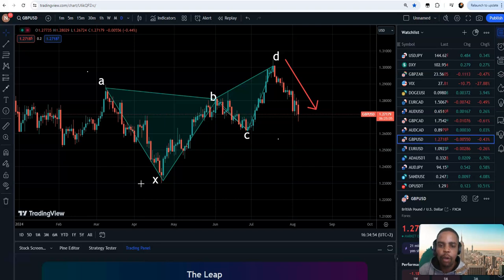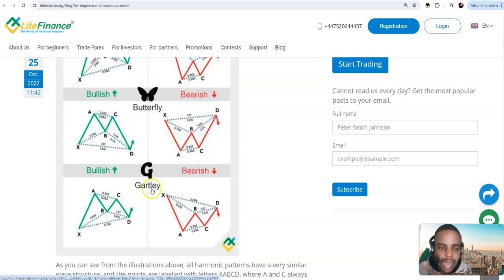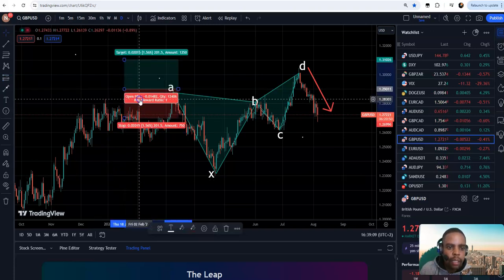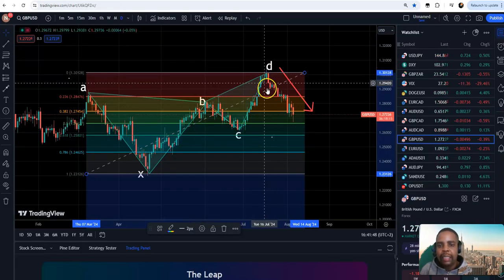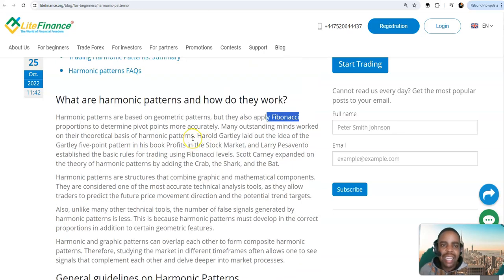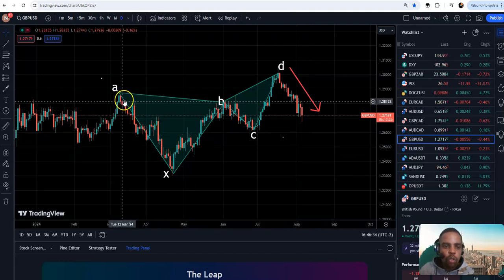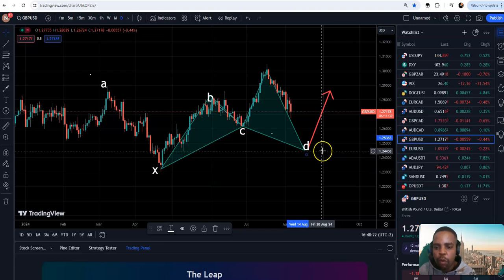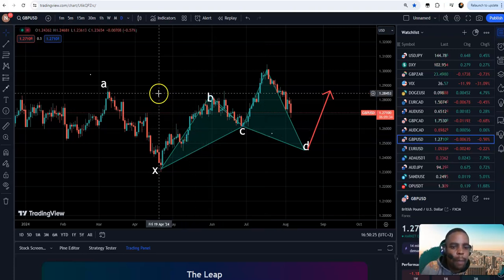+100% Trading Strategy| Forex, Crypto, Stocks.